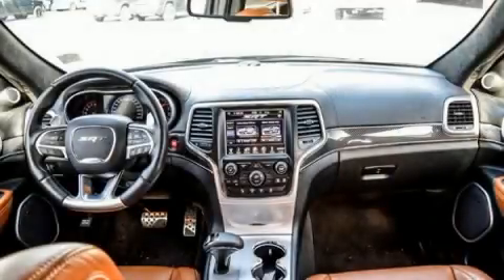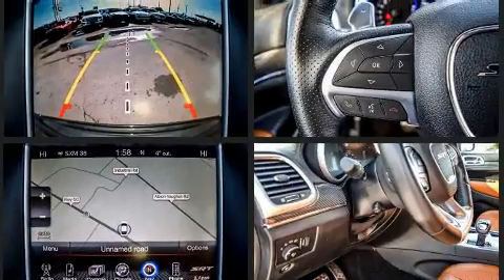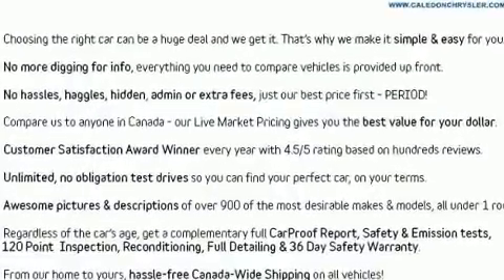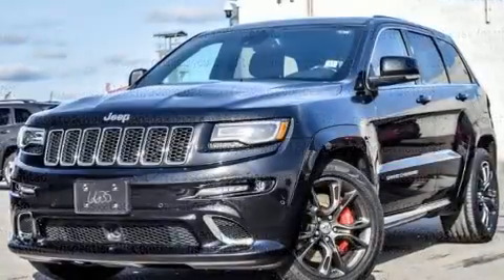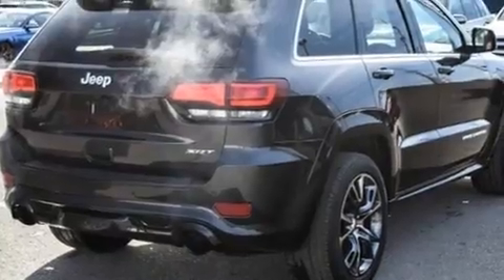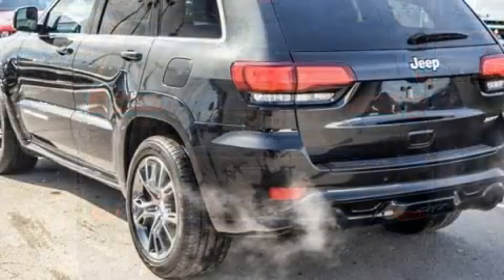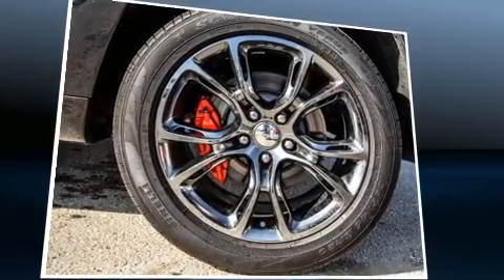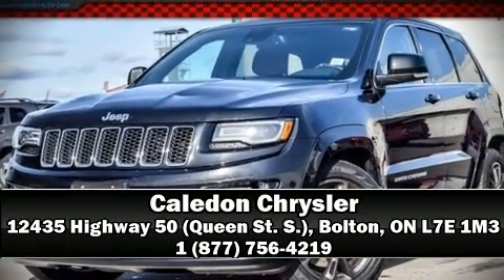2015 Jeep Grand Cherokee in Bolton, ON L7E 1M3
Caledon Chrysler
12435 Highway 50 (Queen St. S.)

Here's a great deal on a 2015 Jeep Grand Cherokee. It features an automatic transmission, 4-wheel drive, and a powerful 8 cylinder engine. Jeep prioritized comfort and style by including: front and rear reading lights, automatic dimming door mirrors, power front seats, power door mirrors and heated door mirrors, rain sensing wipers, remote keyless entry, and voice activated navigation. Features such as automatic climate control and leather upholstery prove that economical transportation does not need to be sparsely equipped. Rear passengers enjoy the seat heating functionality, keeping them warm during the winter months. With high intensity discharge headlights illuminating your path, you'll always appreciate maximum visibility. Jeep ensures the safety and security of its passengers with equipment such as: dual front impact airbags with occupant sensing airbag, front SIDE impact airbags, traction control, brake assist, anti-whiplash front head restraints, a security system, an emergency communication system, and 4 wheel disc brakes with ABS. Adaptive cruise control maintains a pre set distance behind the car ahead of you, simplifying highway driving and enhancing safety. You will have a pleasant shopping experience that is fun, informative, and never high pressured. Please don't hesitate to give us a call.